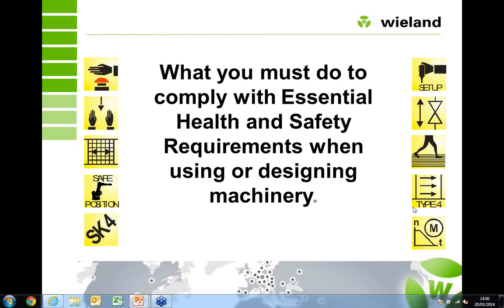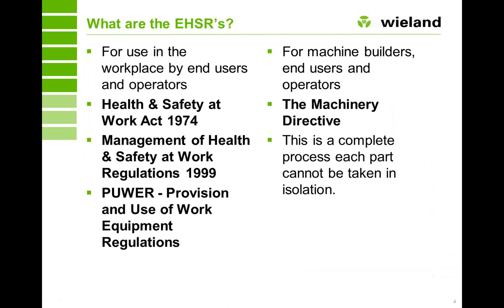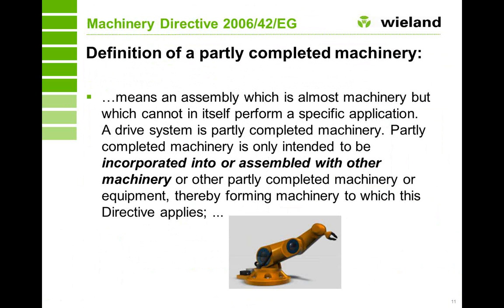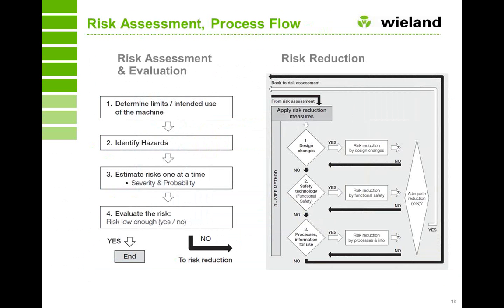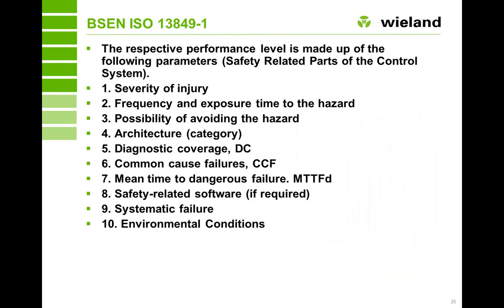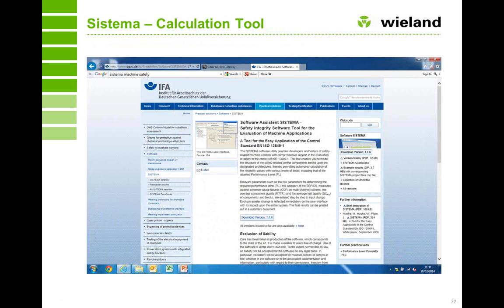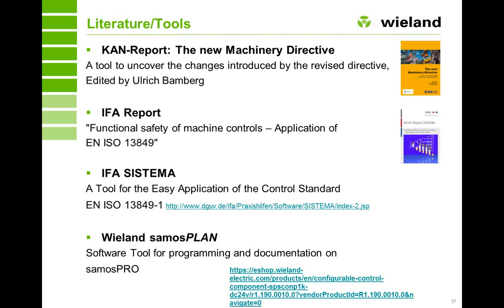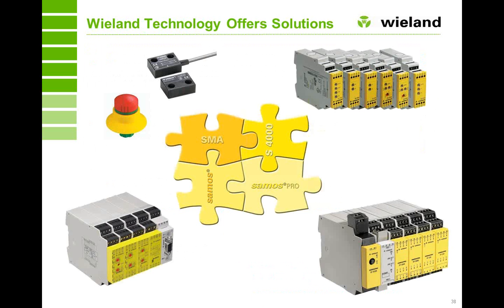Wieland webinar on complying with machine safety legislation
An essential guide to complying with health and safety requirements when using and designing machinery